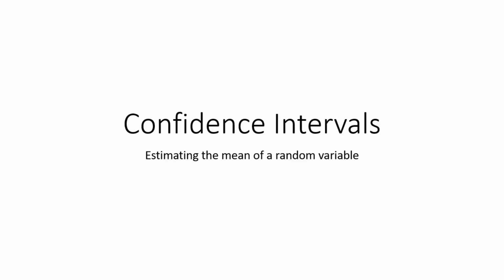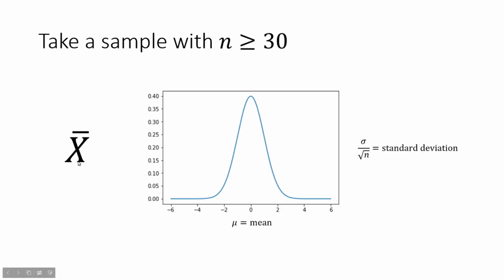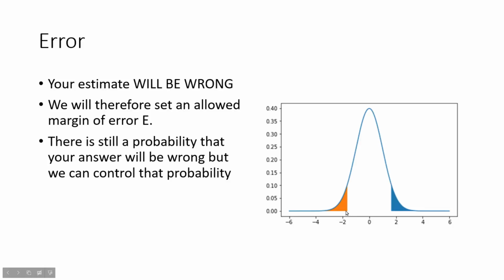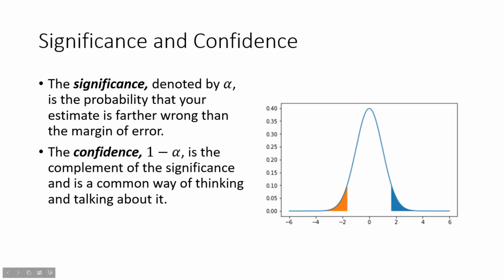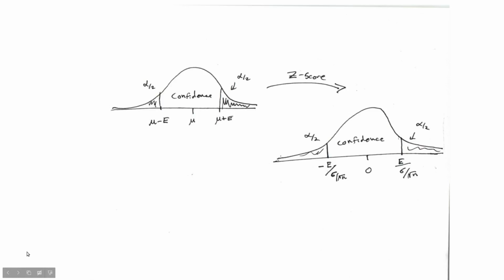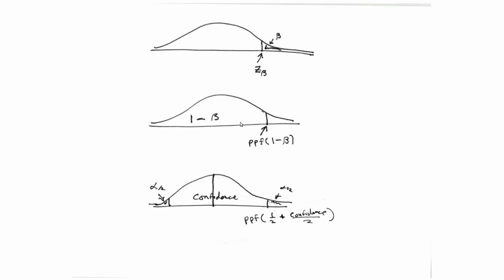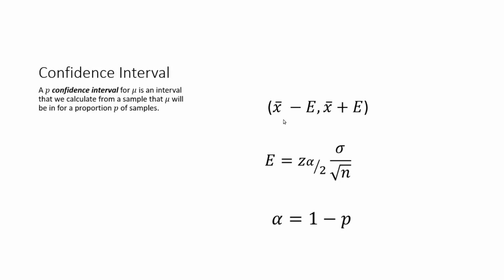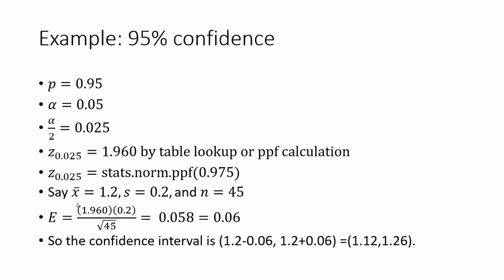Confidence Intervals 2020 03 29 13 52 17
Confidence intervals for the mean.